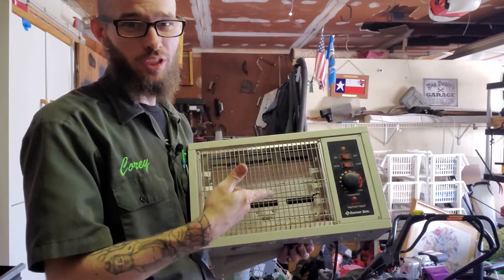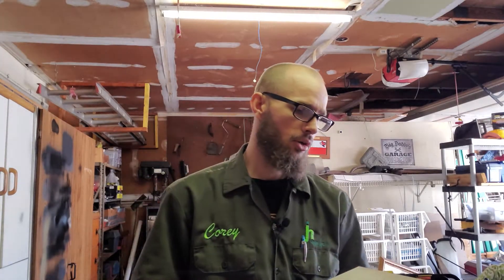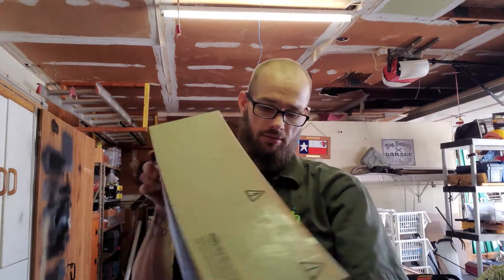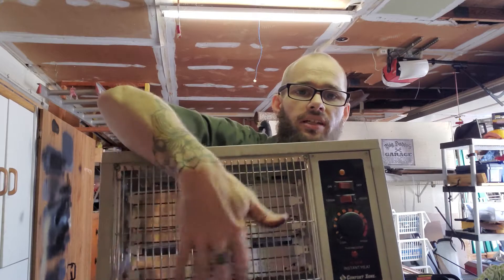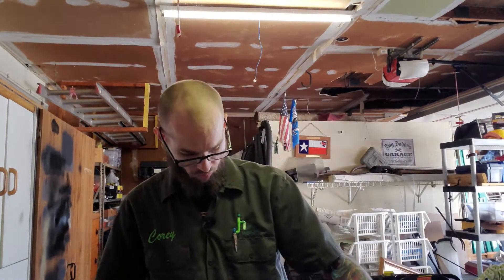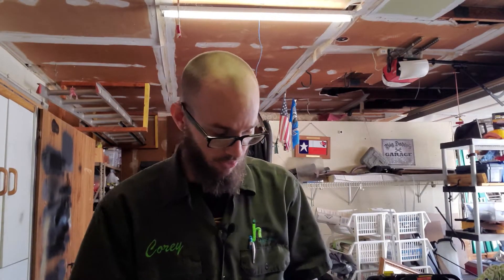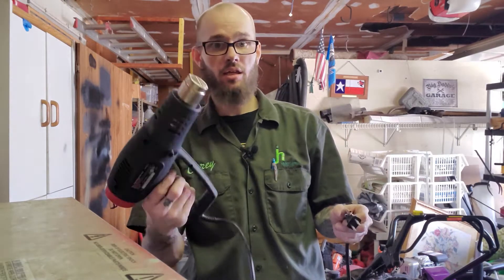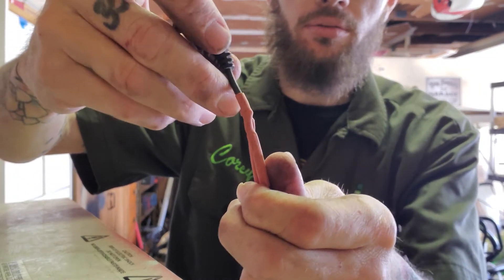Learn How to Solder a Broken Power Cord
Hi and Welcome Back! In this video I'm going to show you a How to / DIY for those of you who need to know how to fix a power cord (or any kind of cords that need fixing or connected together!)
• Instead of throwing an electronic item away, learn how to fix the cord and you MAY be able tobkeep it alive and doing its thing!
 • Do your do or animals keep chewing up power cables,
• Did you accidentally cut through one of your power cables or
•Maybe you have a burned cord to fix (like this video!),
  Well here is your perfect opportunity to learn how to fix it, but not just fix it but fix it correctly! In this video, I'll show you how to match the correct cables on the plug together so it works correctly, stripping copper wires / power wire. Learning to solder; soldering wires together is a good and an important skill to learn, and there is a few techniques and I show one of those solderind techniques in this video. After that I'm going to go all the way and show you how to use heat shrink wrap on a wire to make it not only look nice, but also protect it and to protect people from getting electrocuted!

Lets face it, its never bad to learn a new skill you can use for life in just a few minutes of watching a video! Heck, especially if you have an animal that chews on cables or a reason that fixing a broken cord or putting on a new plug, is a common occurrence!

 *Note: This Video is for a "2 Prong" style wall Plug, if you would like a video on how-to fix or replace the 3 Prong style plug and give you an explanation on the difference, drop a comment saying either [PART 2] or [3 PRONG], and I'll make that happen!

I do plenty of scrapping and mainly for copper and higher price metals.. but when I come across something that could possibly be saved with a simple quick fix.. kept for use, or even sold for a profit, I always encourage people to keep an object alive!

Enjoy and I hope you learn at LEAST 1 new thing, but hopefully a lot more!

Have Fun!!
▪︎Corey